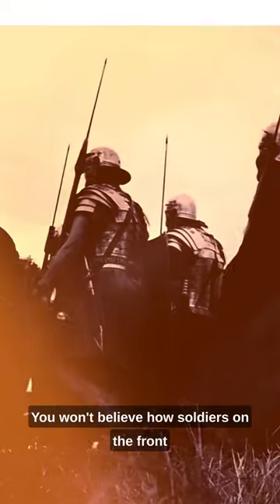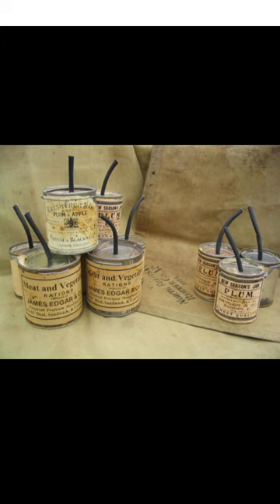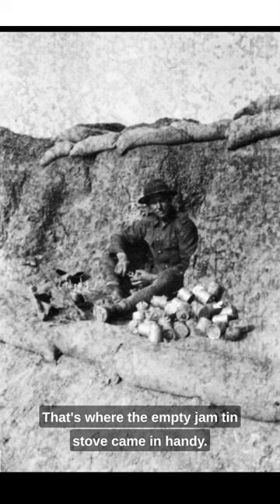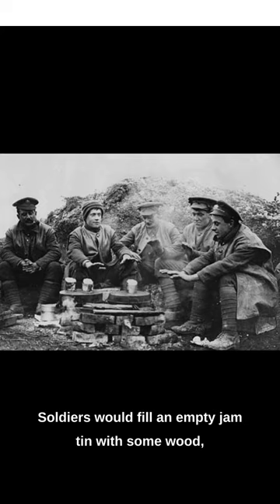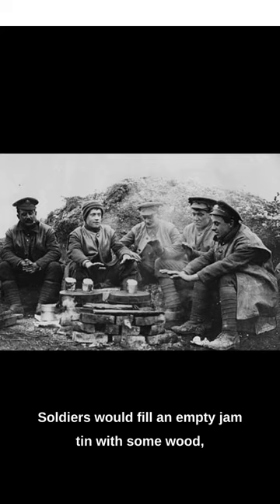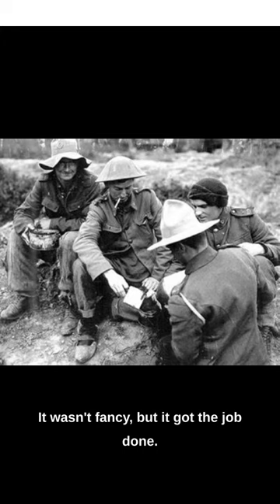SURVIVING the Front Lines!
How Soldiers Used Empty Jam Tins to Cook Meals in WWI.